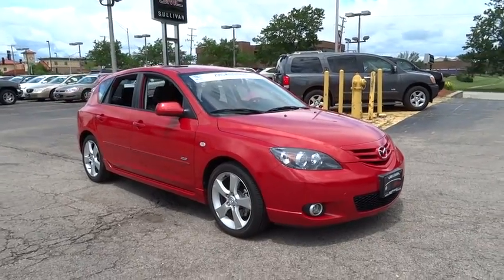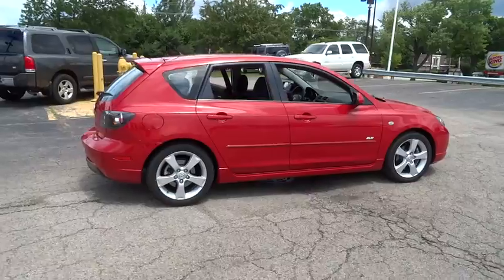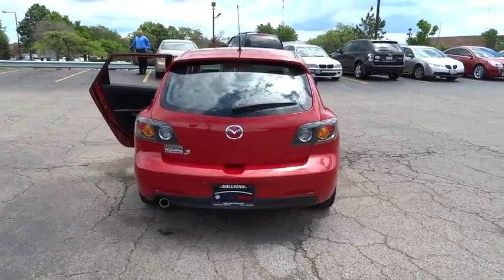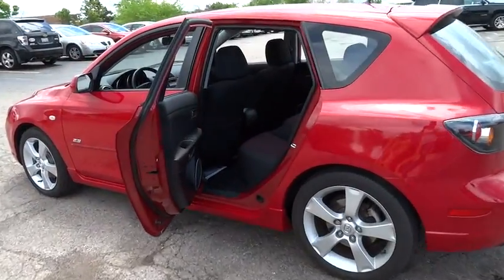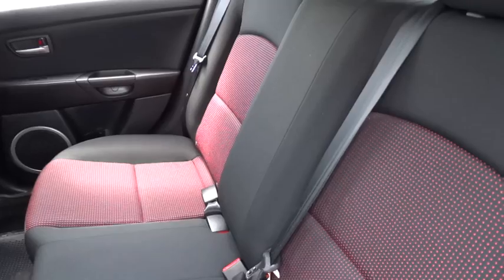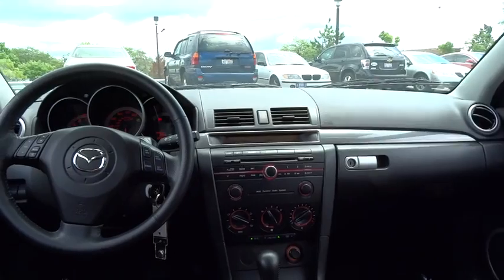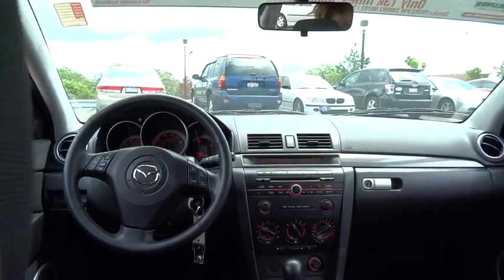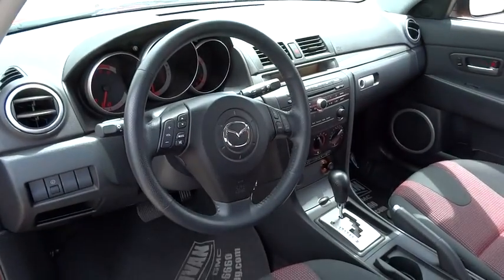2005 Mazda Mazda3 Chicago, Arlington Heights, Schaumburg, Libertyville, Barrington, IL T95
2005 Mazda Mazda3  - Stock#: T9503 - VIN#: JM1BK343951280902

** ONE IN A MILLION w/ONLY 13K MILES ** SUNROOF/MOONROOF ** 6CD CHANGER - FUEL EFFICIENT - ONE OWNER LOCAL TRADE - CLEAN VEHICLE HISTORY - EXTRA CLEAN - KEYLESS ENTRY.  PLEASE READ! Sullivan Buick GMC prides itself with offering the finest pre owned vehicles in the Midwest! Compare our cars, mechanically and physically TO ANYONE! We truly strive for perfection on every pre owned vehicle we sell. Our onsite specialist goes through each car's appearance removing all minor dents, dings, scratches and stone chips.  Each interior has been removed of all minor stains, rips and tears. Our final step is a complete detail and paint buff using caranuba wax.  BUY WITH CONFIDENCE! Every 2009 and newer vehicle with under 75,000 miles comes with a 30 day 1000 mile limited power train warranty. All other vehicles qualify for at least a 6 month 6000 mile limited power train warranty starting at only $395.